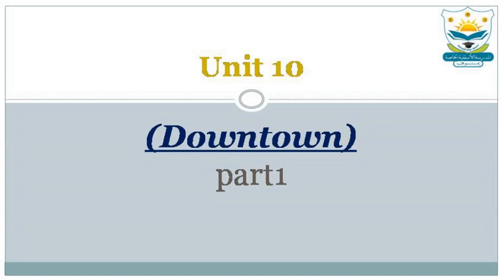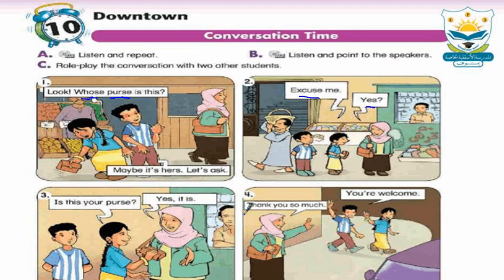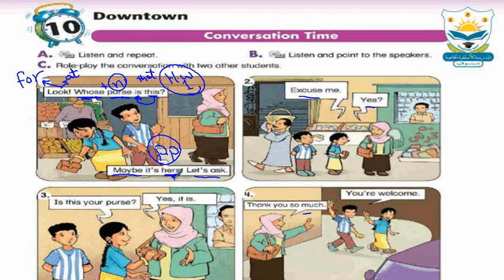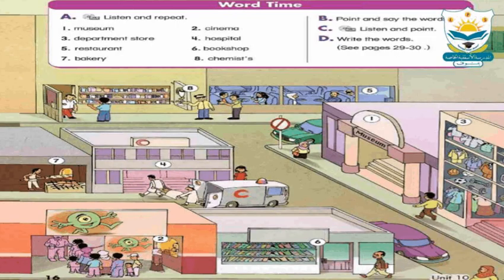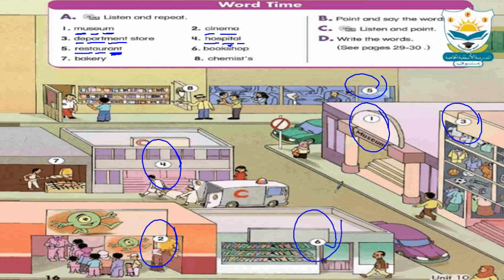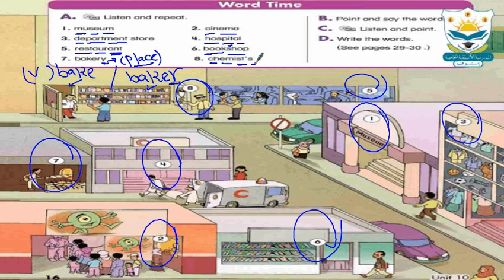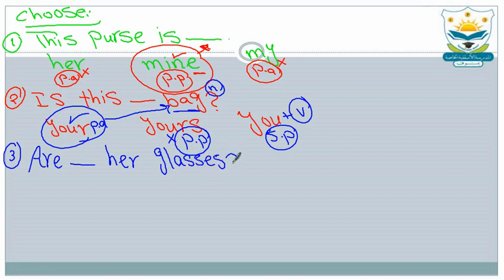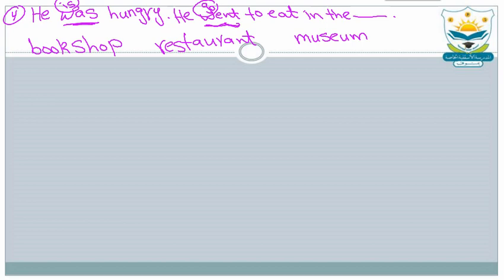Time for English 4 Unit 10 part 1 By Mrs Heba El Ngar